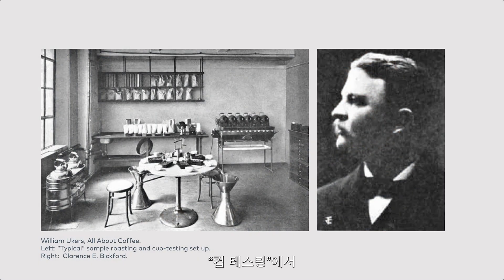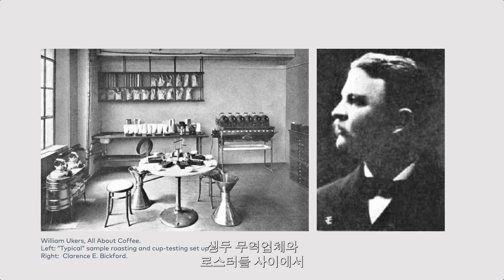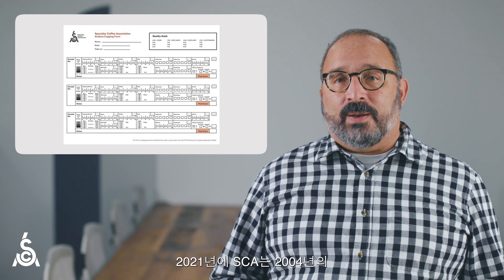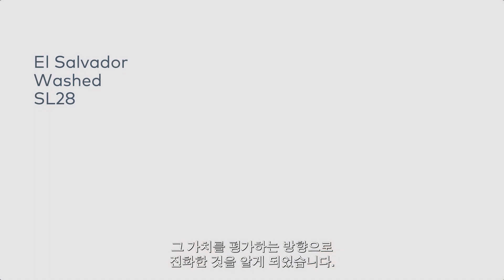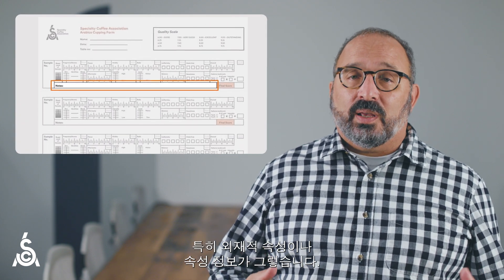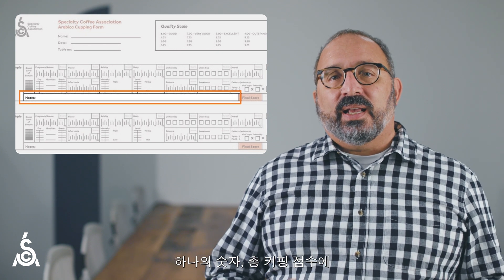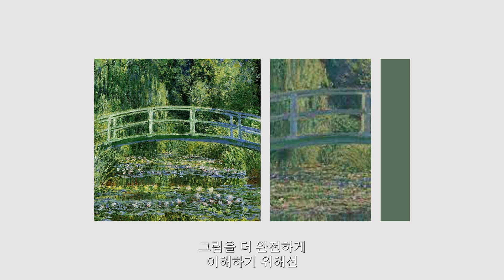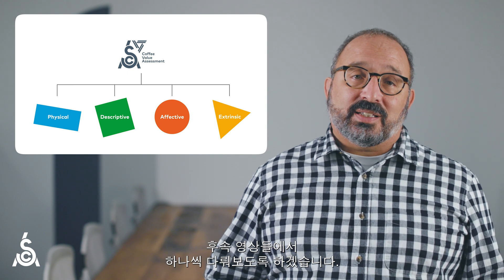SCA 커피가치평가 이론 | 파트 1: 도입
이 영상 시리즈는 새로운 SCA 커피 가치 평가의 이론과 연구, 의도를 설명하고, 이 새로운 시스템이 우리가 커피 가치를 측정하고 평가하는데 어떤 도움을 줄수 있는지를 보여줍니다.

SCA 커피 가치 평가에 대하여

SCA는 지속가능성을 통해 공급 체인 전체의 공정한 가치 배분을 강조하며, 이를 바탕으로 가치 측정과 배분을 용이하게 하는 강력한 도구로 해당 시스템이 탄생하였습니다. 이 커피 가치 평가 시스템은 또한 앞선 센서리와 커피 과학을 통합함으로써 드디어 과학적인 연구와 견줄 수 있게 되었습니다.

SCA 커피 가치 평가에 대한 더 자세한 내용은 sca.coffee/value-assessment 에서 확인할 수 있습니다. (한국어 버전: korea.sca.coffee/cva-korea)